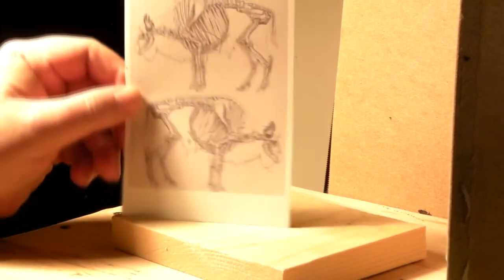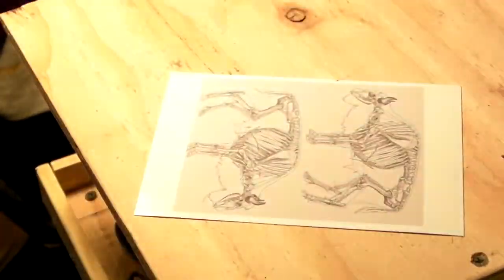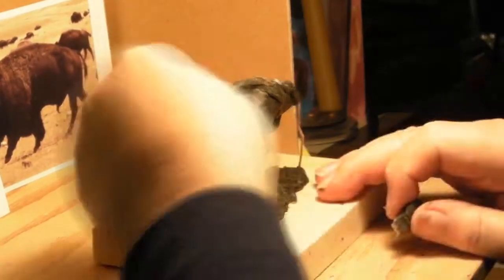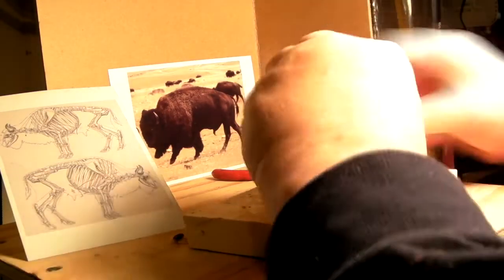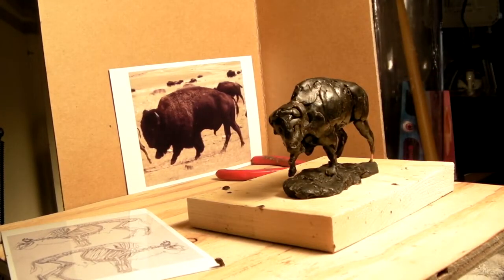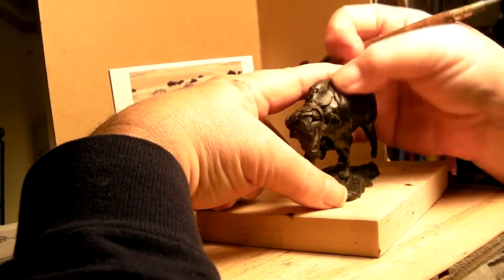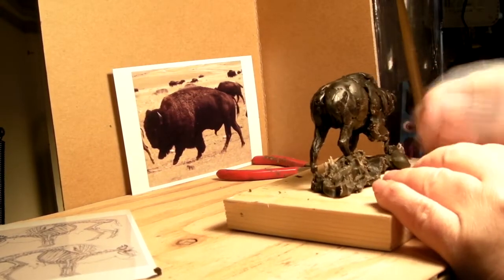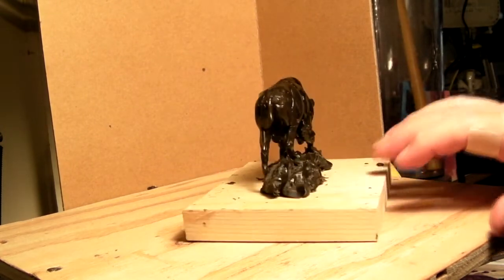Master Of The Plains - The Creation Of a Bull Buffalo in Wax